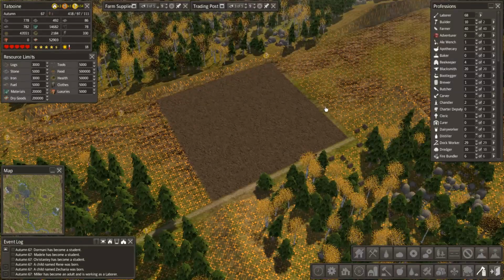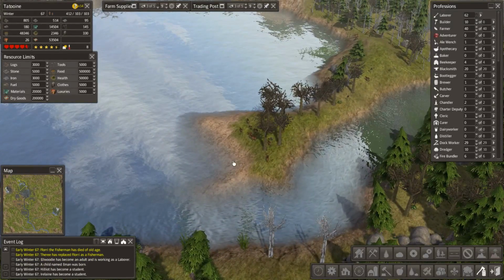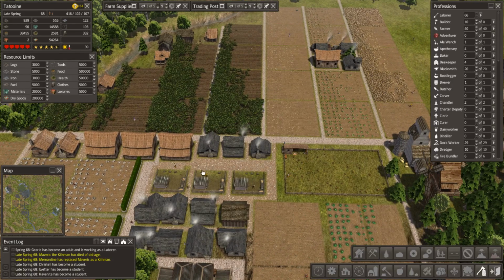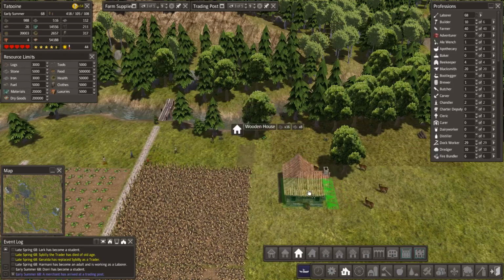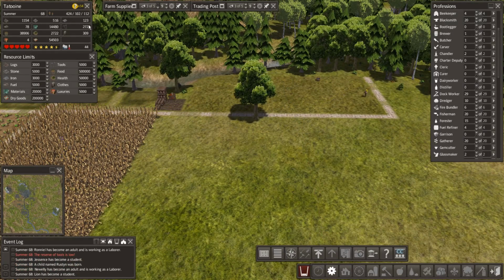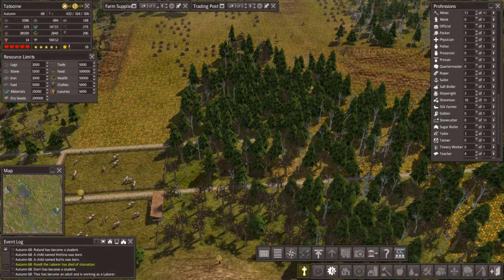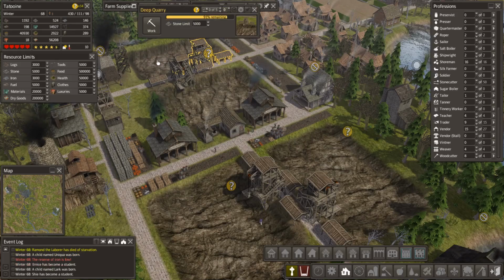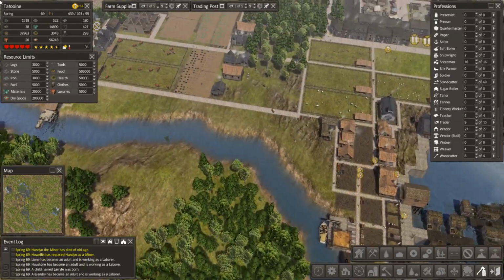Banished Colonial Charter 1.6 #45 ►The Big Flatten!◀ Let's Play/Gameplay [1080p 60FPS]